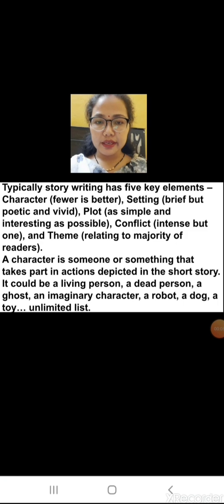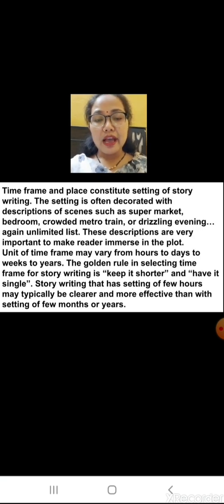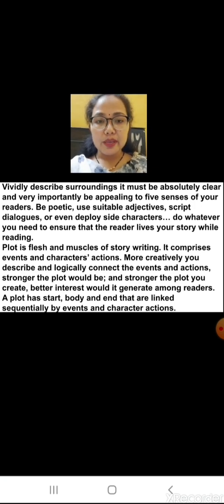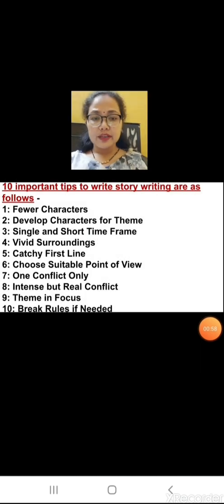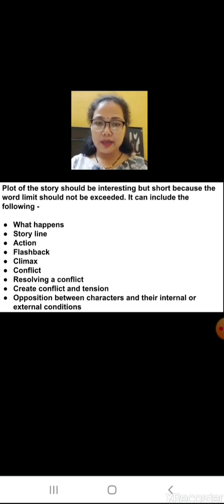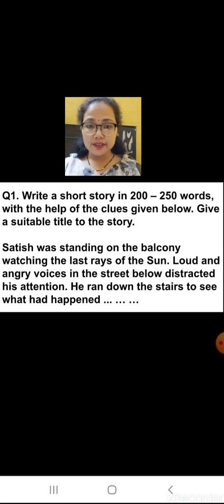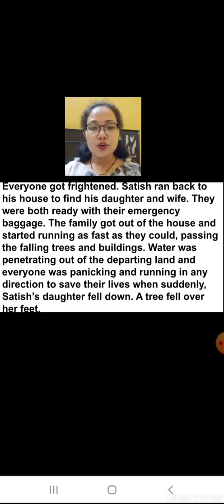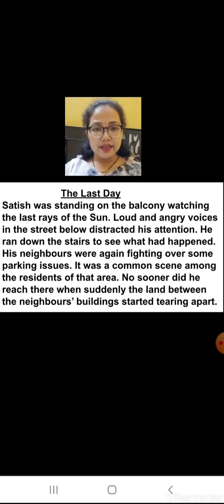CLASS10_ENGLISH_WRITINGSECTION_STORY WRITING_170820